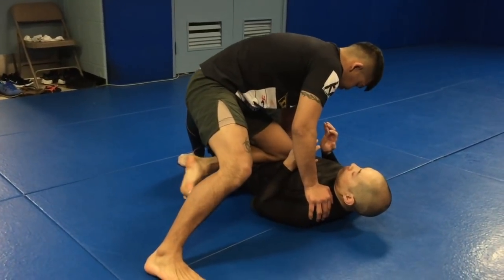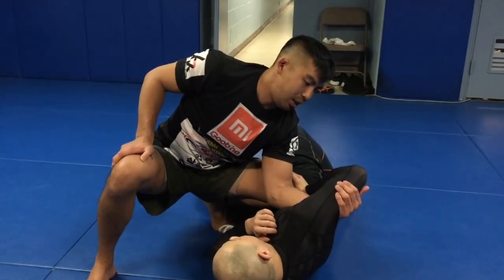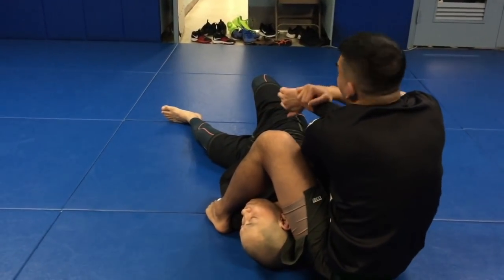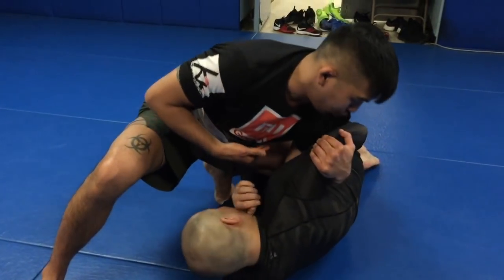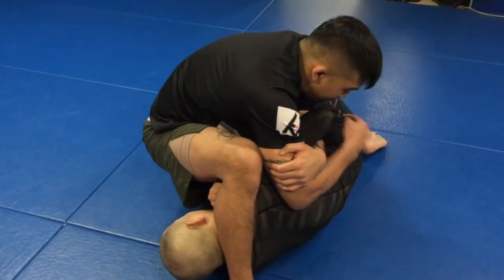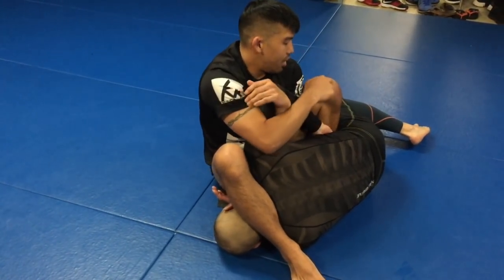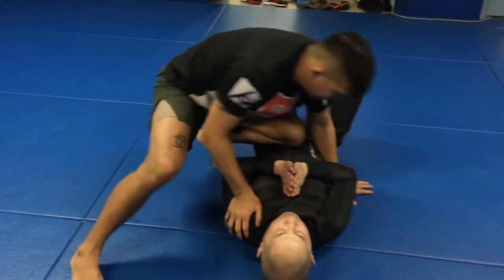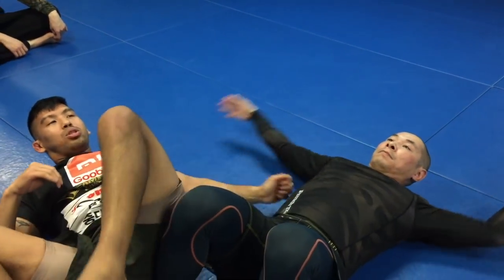Knee on Belly | Shoulder Lock with Professor Kris Kim, Seoul, Korea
Professor Kris Kim is a Brazilian Jiu Jitsu Black Belt under Tony Passos. Kris is the Head Instructor for Yongsan BJJ at Trent Warrior Fitness Center, U.S. Army Garrison Yongsan, Seoul, Korea and Team Posse, Seoul, Korea.